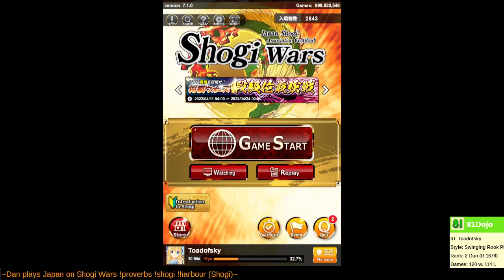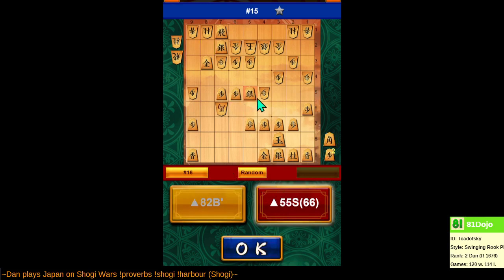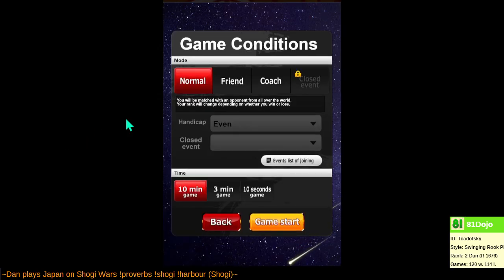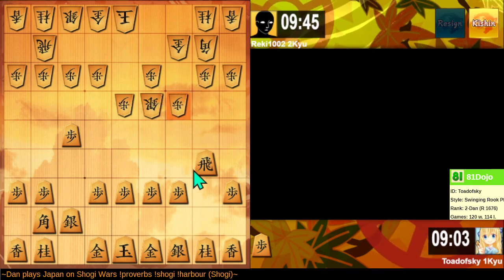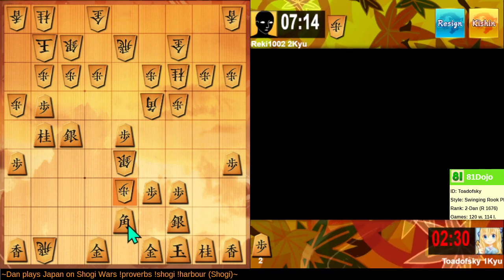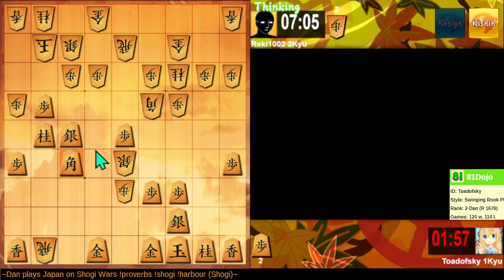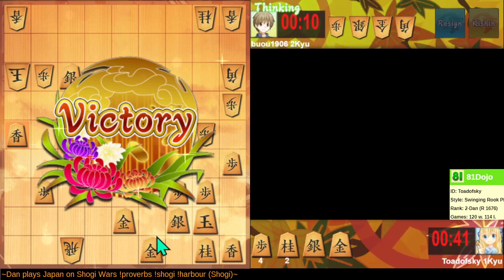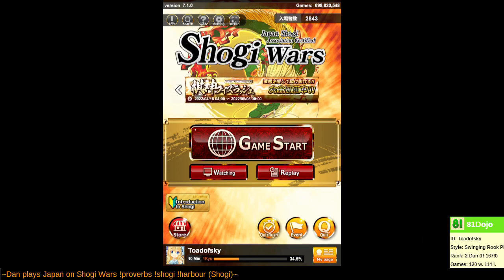[76] Road to 1-Dan on Shogi Wars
In chess and in Shogi Wars, although it is possible to try to win on the clock, please remember to take your time.